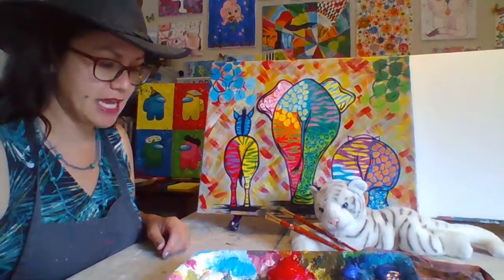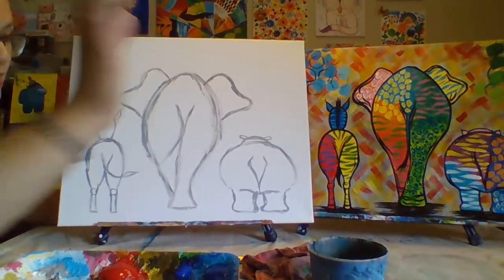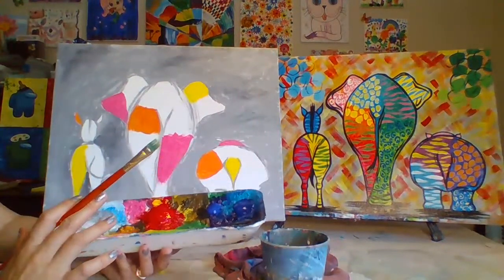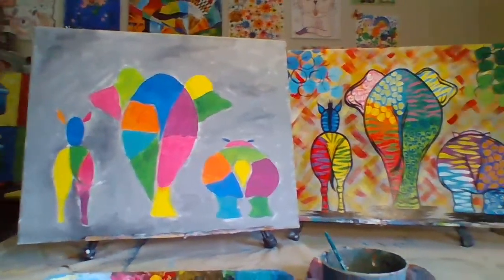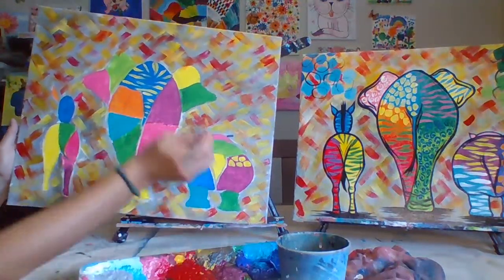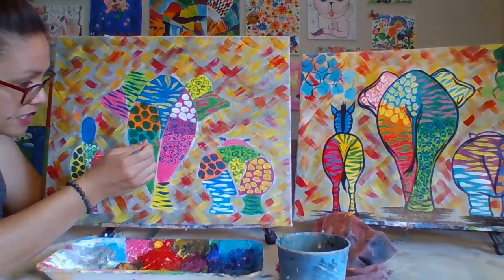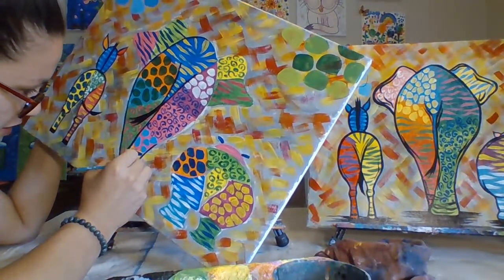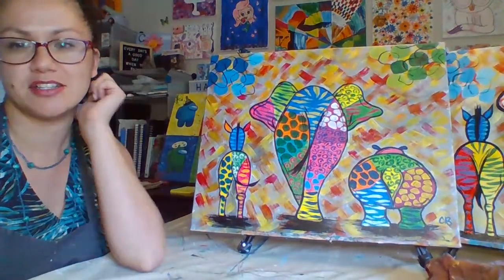Safari Butts - YouTube Live Paint Night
Join Chris, live on our YouTube for this super fun painting suitable for ALL AGES! **Video remains up forever**

Thanks for joining Chris for this special event! This video will be available forever on our channel, and you can pause and rewind during the live feed.

Come prepared with canvas of any size or media art paper, acrylic paints of primary yellow, blue, red, black and white. A few brushes- large flat or round, medium square or round and a small detailed brush. Bring a water cup and paper towel as well.

I hope you learned something new today, and Happy Painting!

Need an art kit?